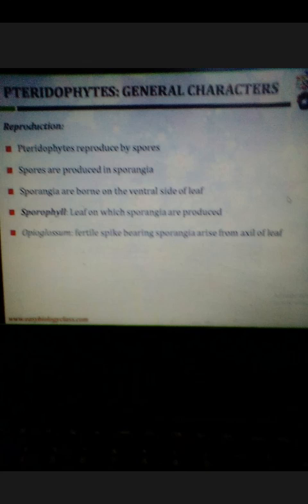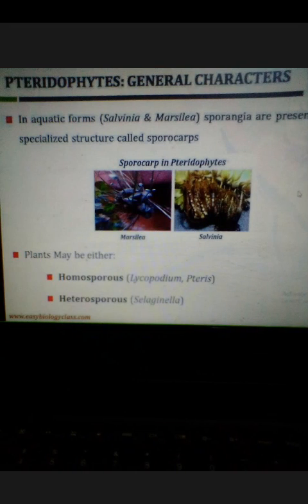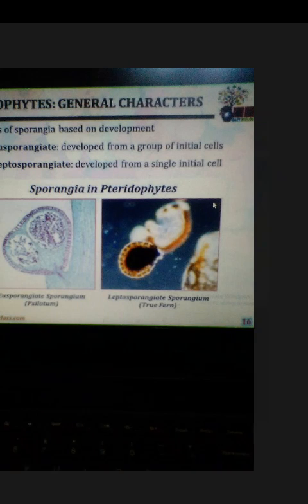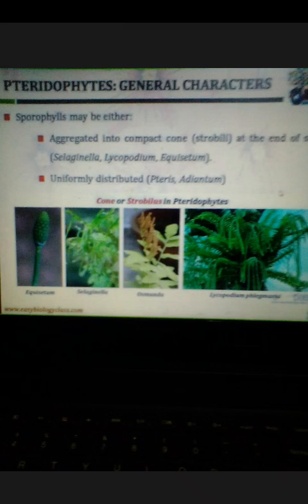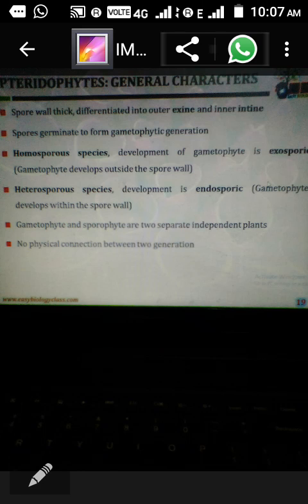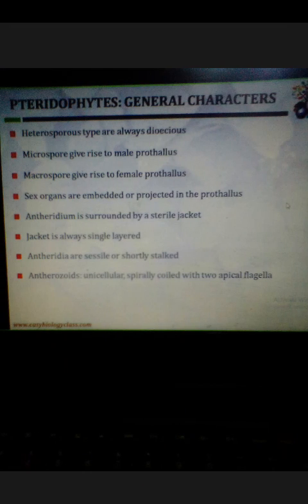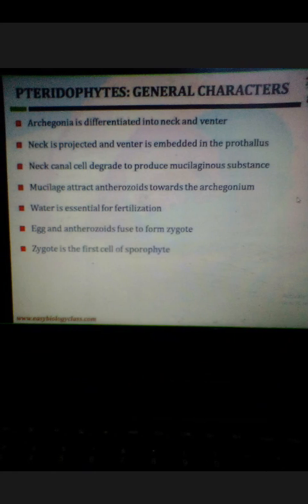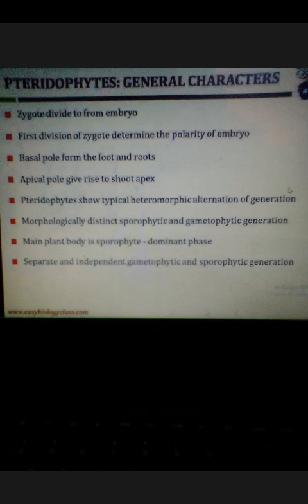FEM JVWU JAIPUR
BOTANY 2 SEM GENERAL CHARACTERS OF PTERIDOPHYTA